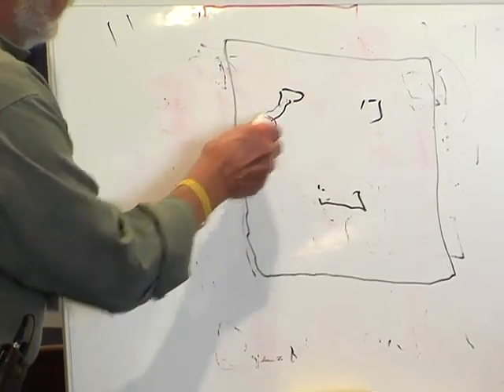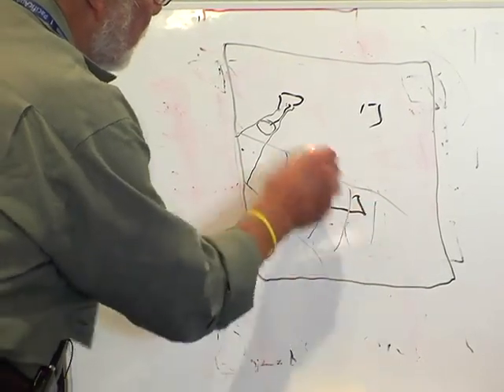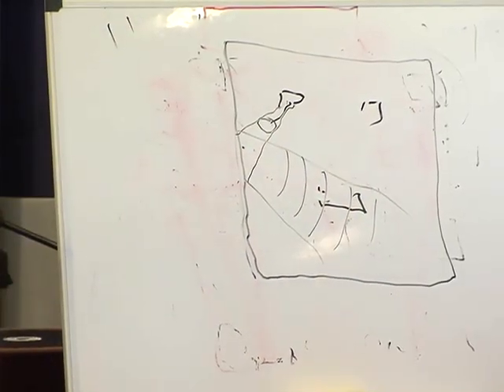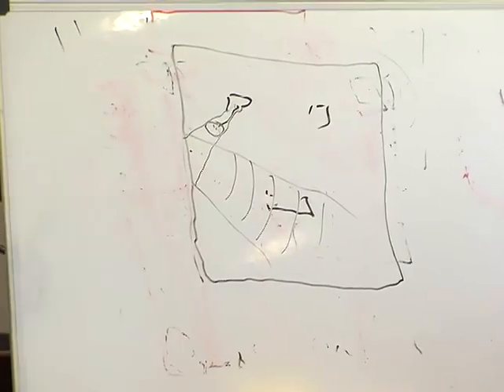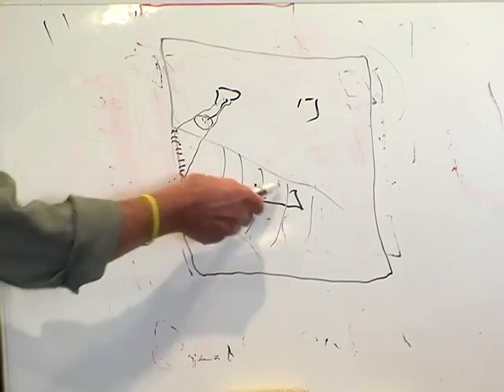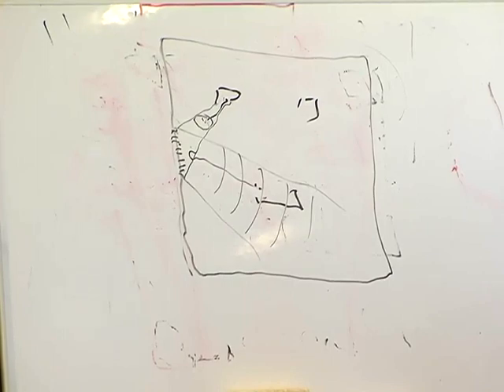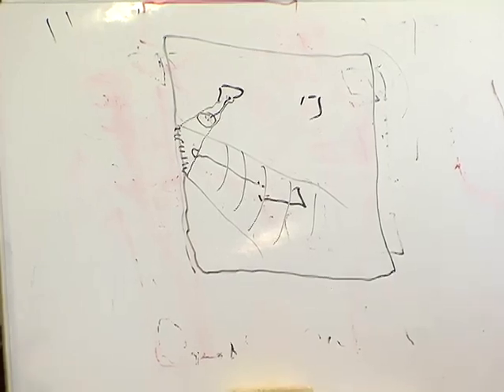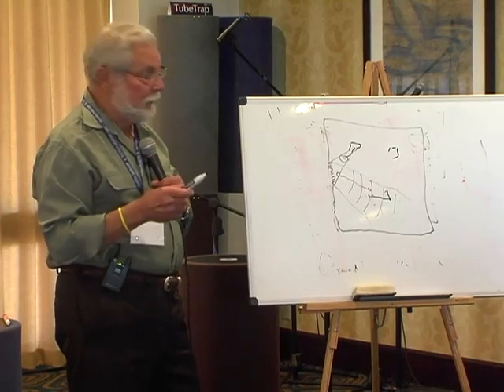Part 2 - Acoustic Shadowing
An excerpt from Art Noxon's talk at the Pacific Audio Fest 2022 about acoustic shadowing.